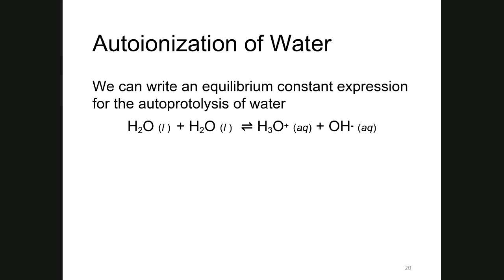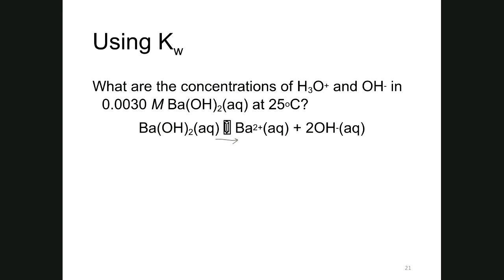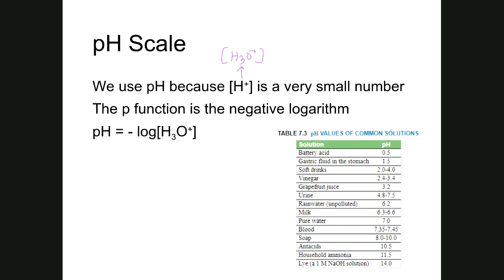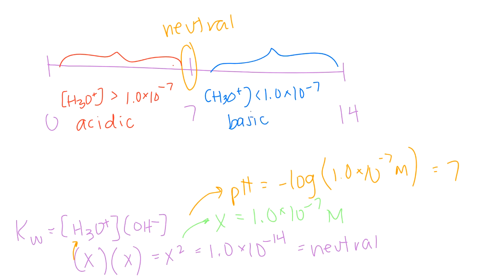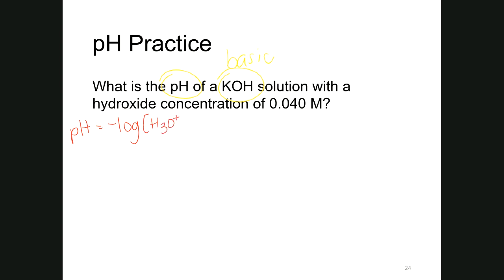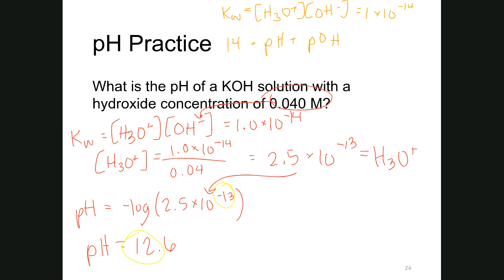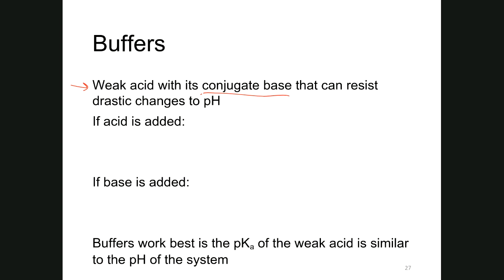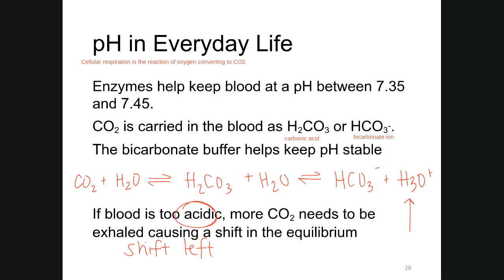Chapter 10 - pH